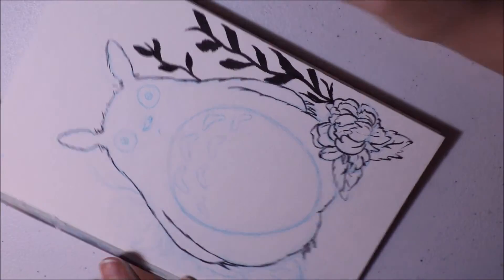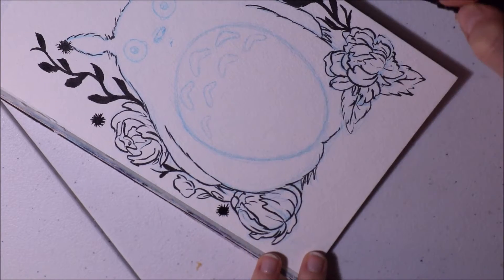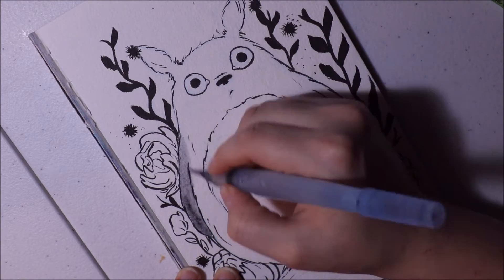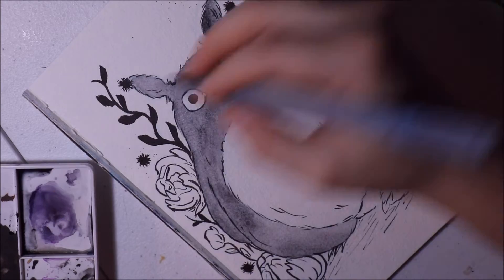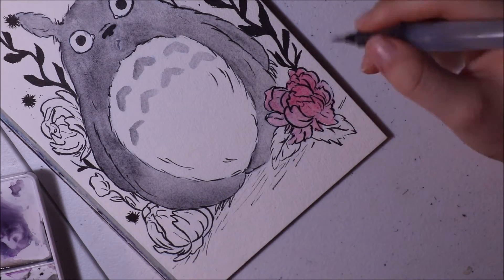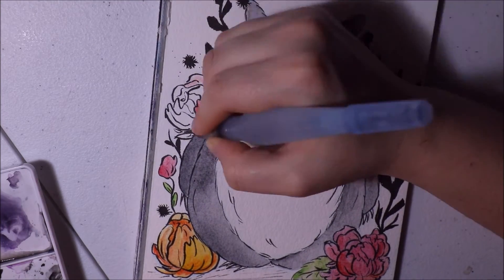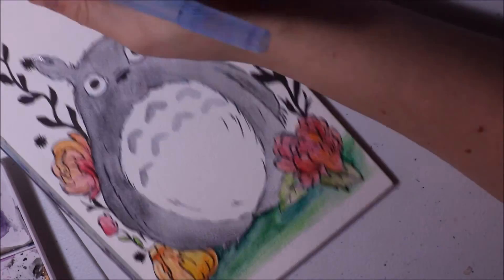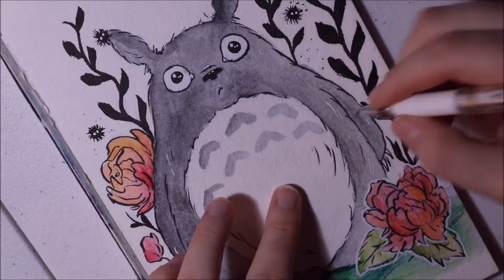My Neighbor Totoro Fan Art!